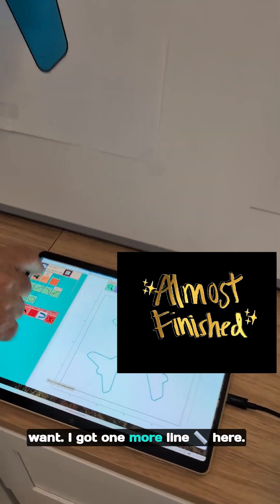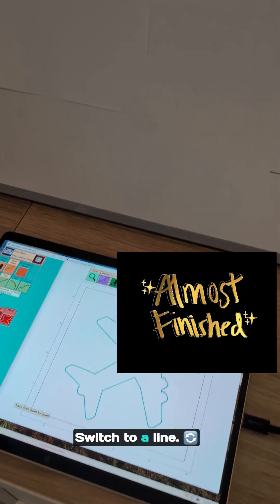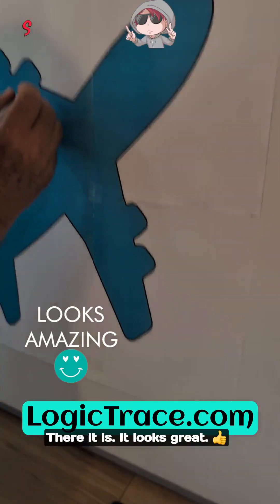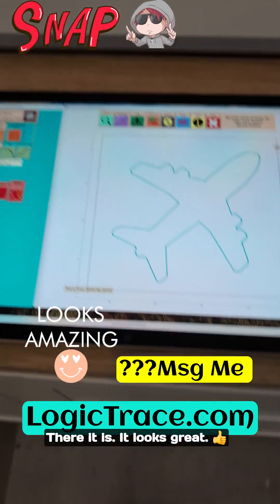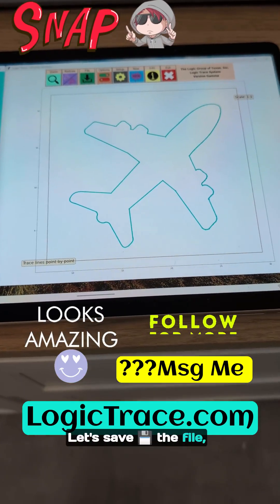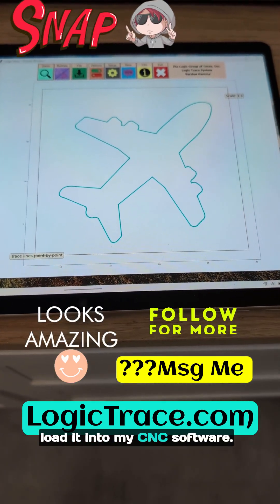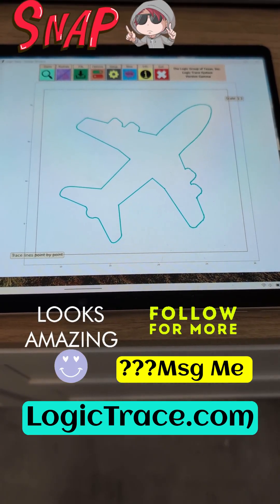Have a pattern and need a Code CNC cut file? Logic Trace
Have a pattern and need a Gcode CNC cut file? Logic Trace gives a DXF file which can be loaded into and CNC software for a perfect cut.

An airplane pattern is quickly traced using lines, arcs, and curve fit creating a DXF file ready to go into any CNC software.